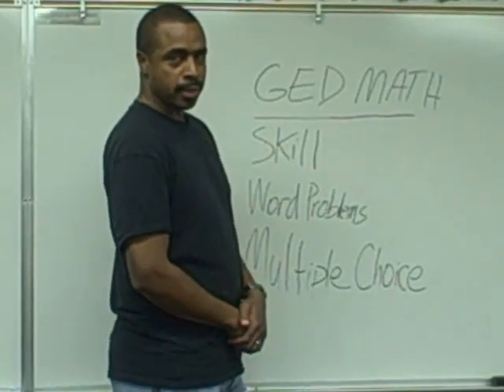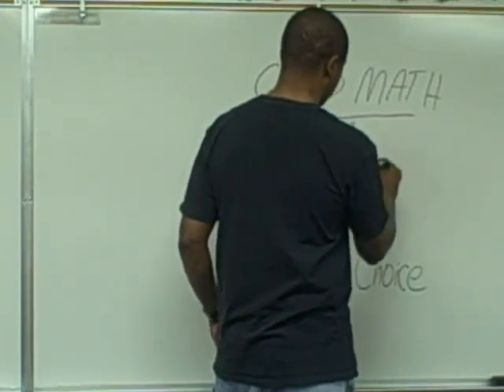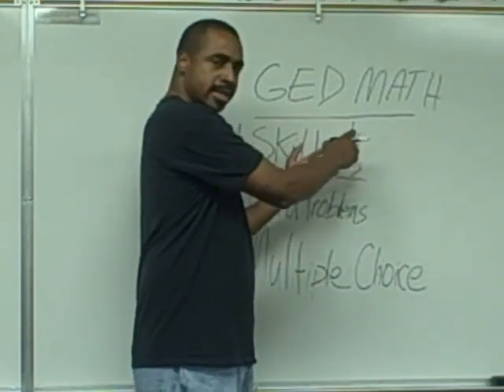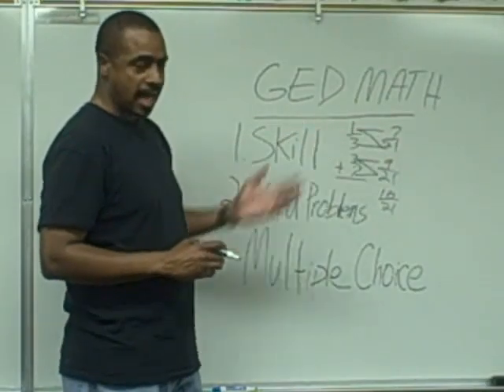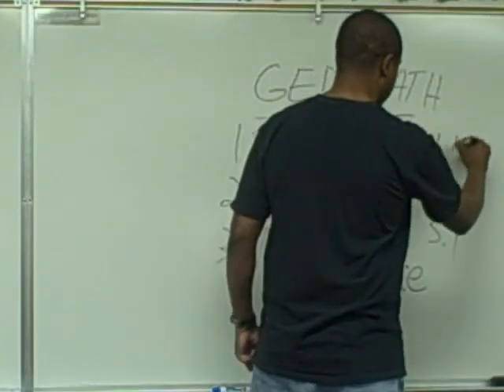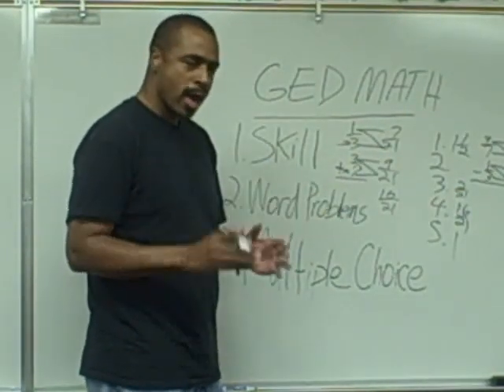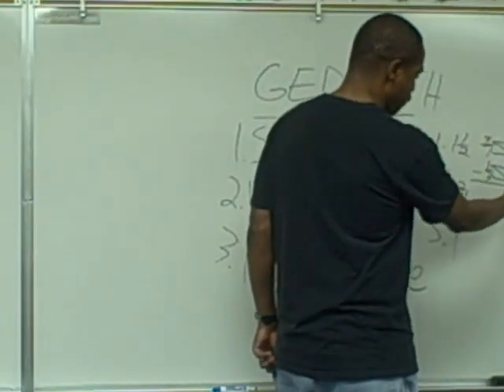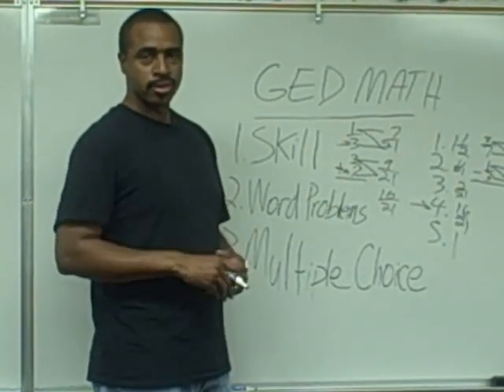GED Math - Word Problems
GED Teacher Damon Tinnon gives you exactly what you need to pass the GED Math Test in 2015.

VISIT ME AT MY GUMROAD SITE AND GET MY LATEST FULL LESSONS, WORKSHEETS AND PRACTICE TESTS FROM MY ONLINE GED COURSE AND MY LOCAL GED CLASS:

MY RECOMMENDATIONS OF RESOURCES THAT WILL ENHANCE YOUR GED SUCCESS:

GED Calculator - you need to know how to use this calculator and its basic functions

Whiteboard - during the test, this will be your "note paper" so it’s best to get used to using it beforehand

Typing Practice Software - if you can't type, it’s time to learn so you don't burn valuable time during the essay (extended response) on the RLA or the Short Answer response on the Science Test

MY RECOMMENDATIONS OF RESOURCES THAT WILL ENHANCE YOUR LIFE FOLLOWING YOUR GED SUCCESS:

Accuplacer Community College Placement Exam Prep - You have just studied are in the best position to score high on this exam and avoid no credit, remedial college courses

Civil Service Exam Prep - You are in the best position to take exams, why not get this test under your belt in case a job opens up in government service in your future

Laptop to manage your life outside of your mobile phone, store important files, write important documents and to use large software programs that you can’t run on your mobile phone

Color Printer for resumes and other professional documents you will need to print